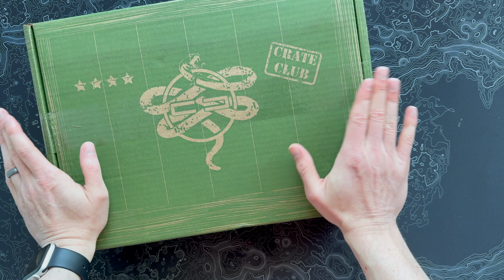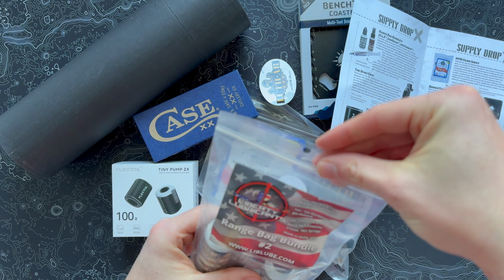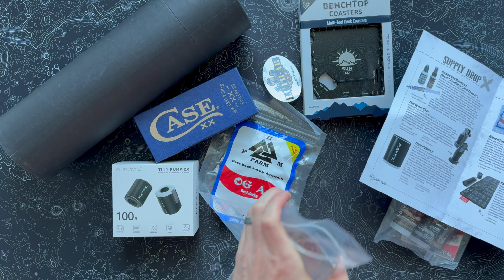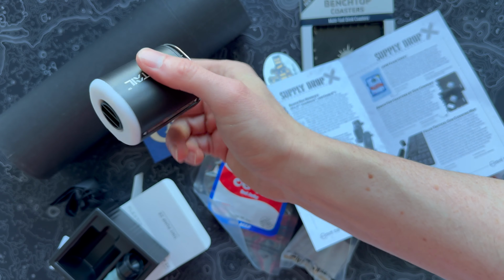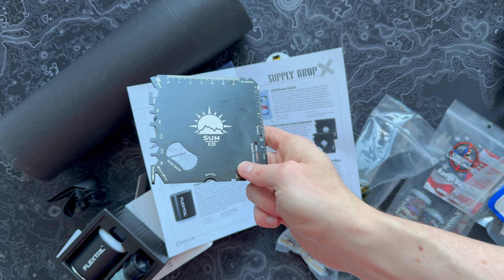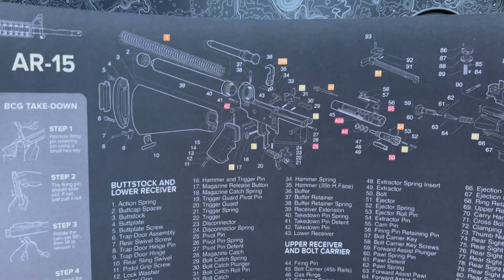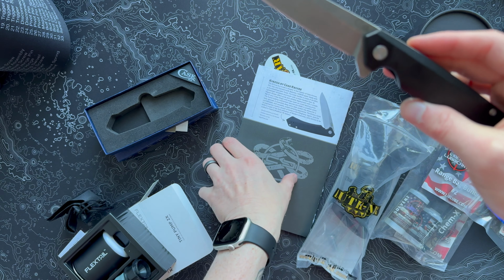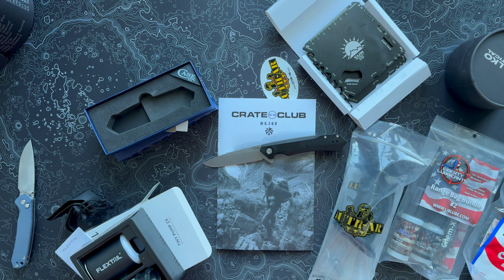One of These Items Is Bonkers! - Unboxing the Crate Club Major Crate: November 2023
Looking for a high-end survival and tactical subscription that is packed to the gills with only high-end gear? Crate Club now offers a monthly subscription with three different levels that features some of the best gear I've seen in one of these boxes. This is our unboxing of the November 2023 Major-level crate.

This thing had $250+ worth of gear in it!

SAVE 15% WITH OUR CODE